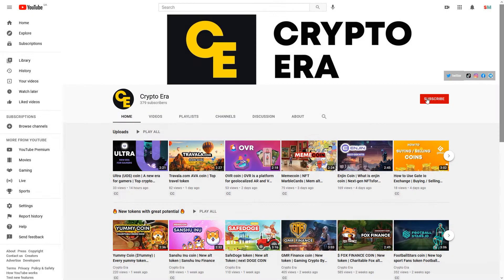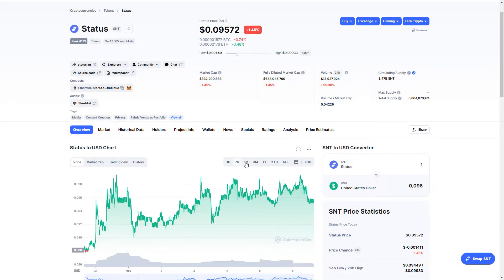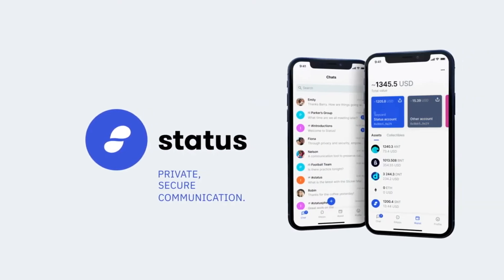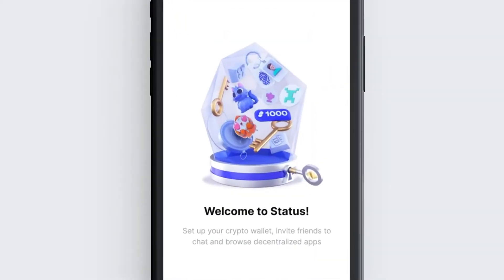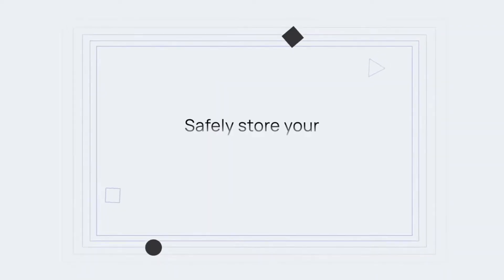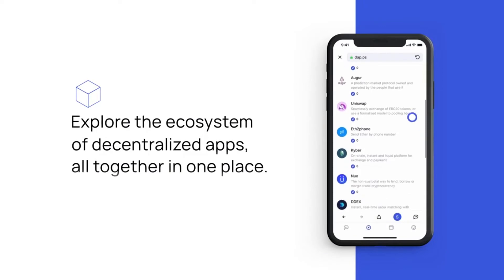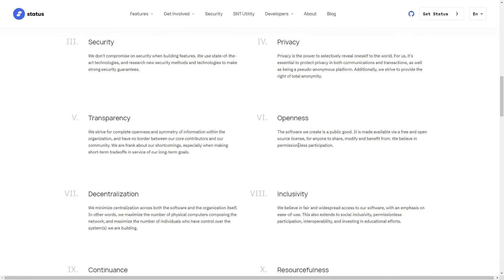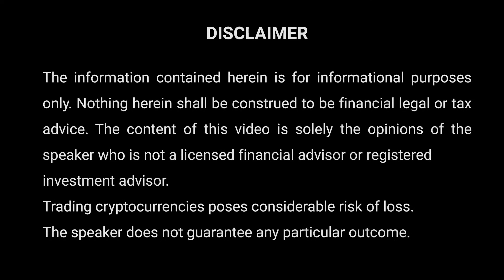Status coin | Interesting Facts | About the token SNT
Status, or SNT, is an open-source messaging platform as well as a mobile interface. This interface allows its users to interact with DApps running on the ETH blockchain. In return, users get over 2,000 DApps, can send and receive encrypted messages on a peer-to-peer basis and can make payments as well as utilize smart contracts.

The network itself uses Status Network Tokens, or SNT, that are the native currency on the platform. The goal of Status is to make the adoption of Ethereum DApps quicker and more efficient.

There is also a users-as-stakeholders network that allows the behavior of the network and its software to become aligned with the interests of a specific user. The contributors conduct research on a crypto economic model, and peer-to-peer technologies can ensure a healthy Status Network.